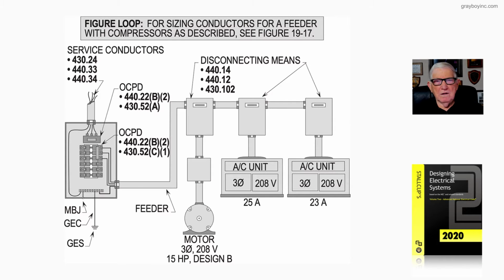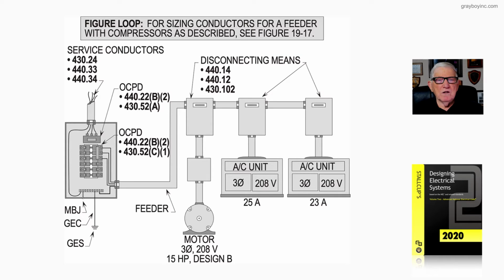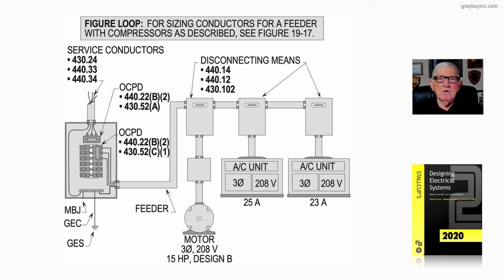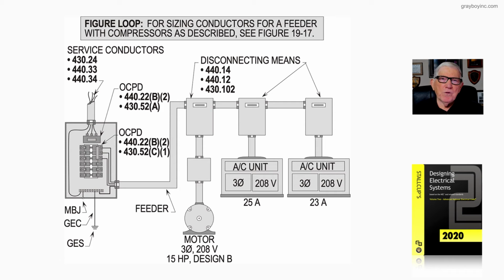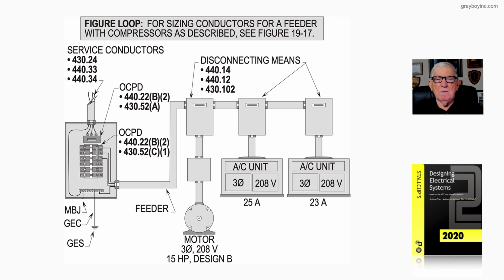19-12 (a) SIZING OCPD FOR HERMETIC MOTORS AND OTHER LOADS WHEN A MOTOR IS THE LARGEST - 440.22(B)(2)